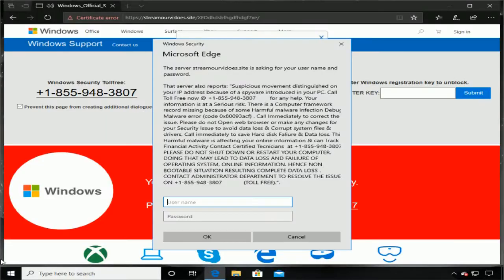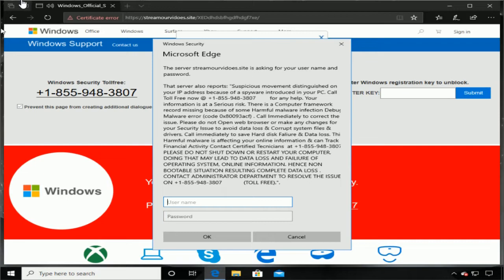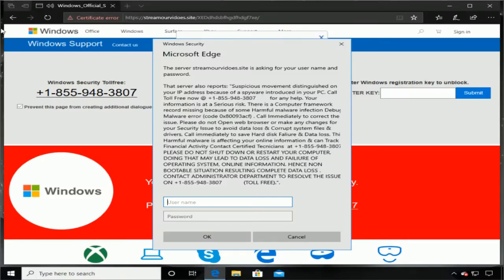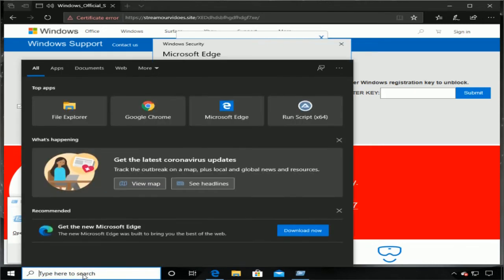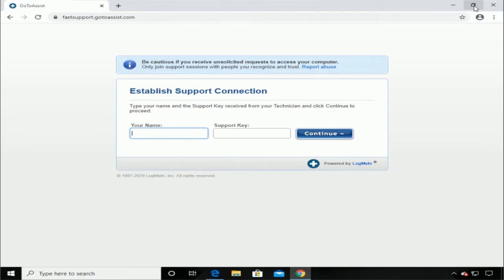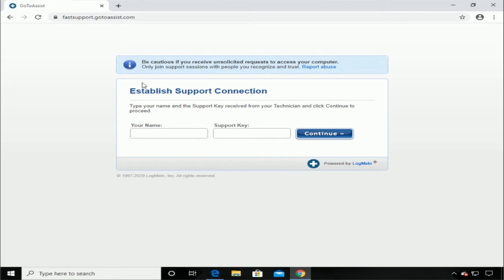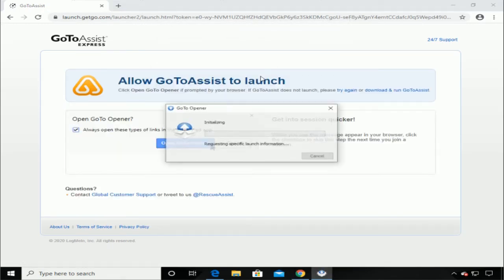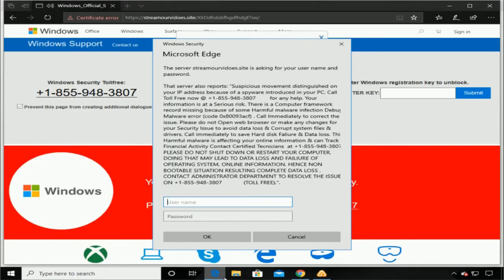Scammer wants channel name